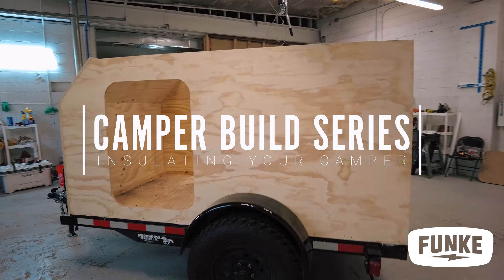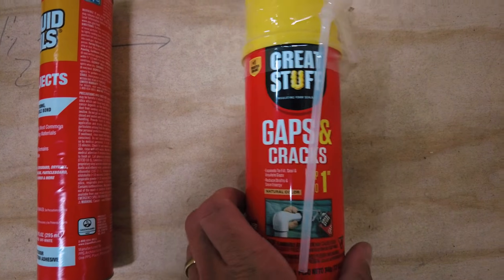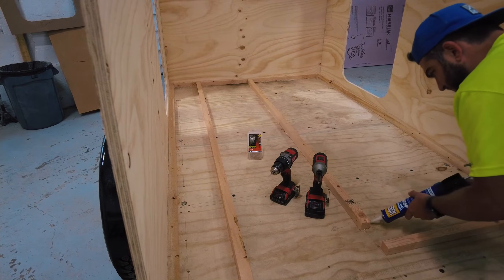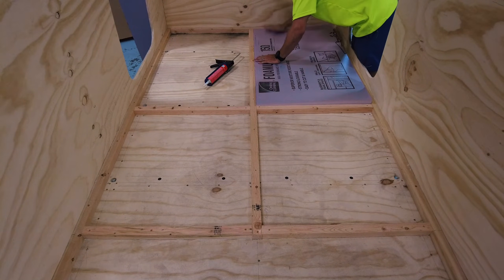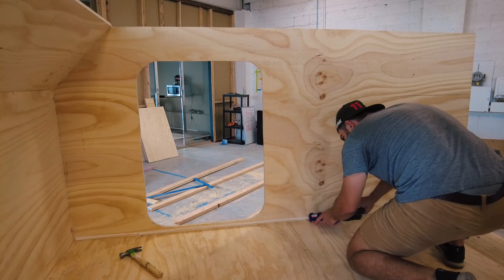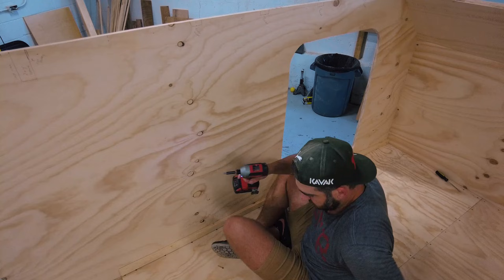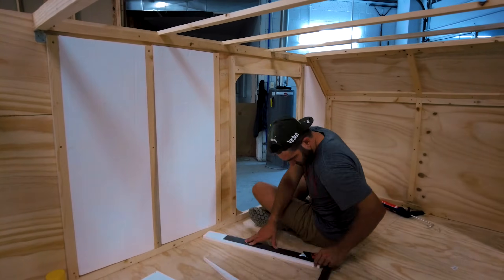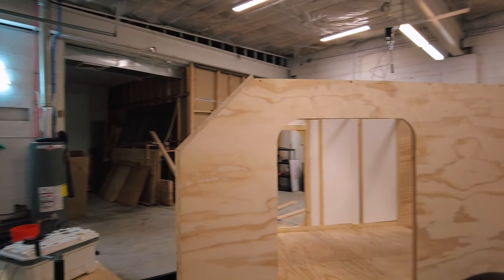How To Build a DIY Square Drop Camper Trailer: Insulation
This is the fourth video in our series about how to build a tiny camper trailer. I show you how to add insulation to your square drop camper. Micro campers and teardrop trailers have become super popular lately. Having a warm place to sleep at night makes camping much more enjoyable, especially with little ones. By insulating your camper, you will better protect yourself and your family from the elements and you will set yourself up for a great night of sleep. Use some of these tips to insulate your DIY camper.

Some of the materials & tools used in this video:
Metal Framing bracket
3/4 inch screws
1 1/2 inch screws
1 1/4 inch screws
Heavy Duty Construction Glue
Project Construction Glue
Gaps & Cracks Spray Foam
Foam Insulation
Owens Corning pink foam